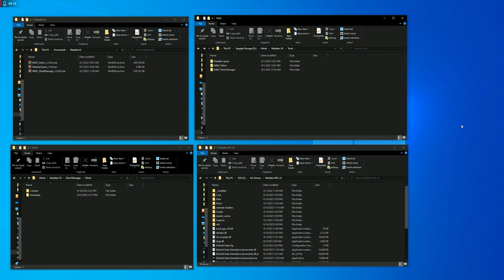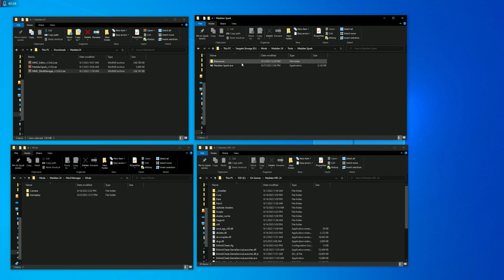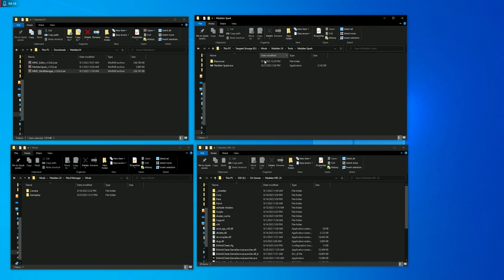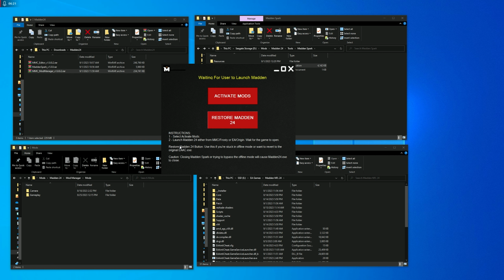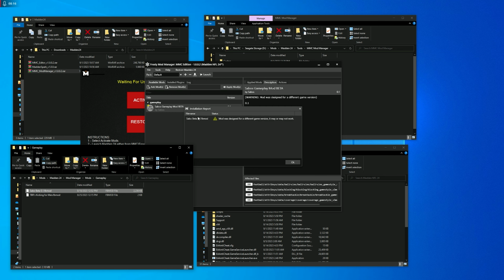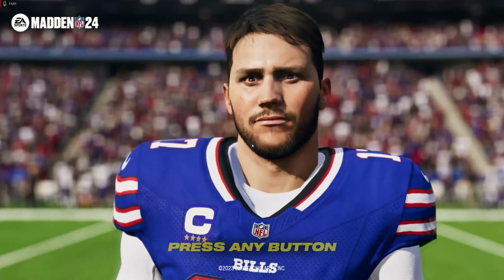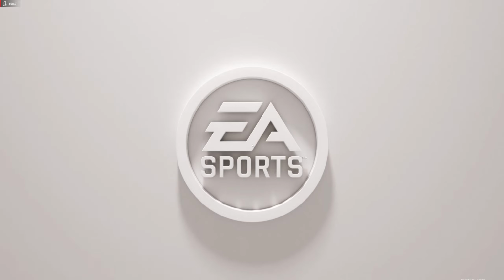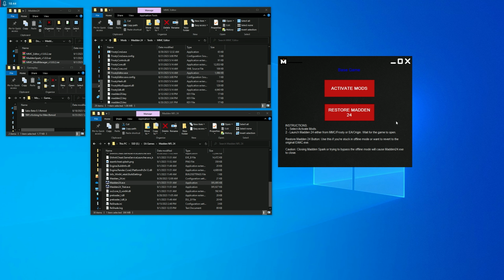Madden 24 - PC Modding Setup Tutorial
This tutorial covers the setup process and launching of mods on Madden 24 for PC. This is PC ONLY. The mods cannot work on consoles.

Madden Modding Community Discord - Grab Tools and Mods Here!

00:00 - Intro and Downloading the tools
01:12 - Unzipping the downloads
03:10 - Flagging Files as Viruses
04:20 - Using Madden Spark
06:35 - Using Mod Manager
09:00 - Mission Failed
09:12 - Launching Mod Manager
10:39 - Using Frosty Editor
12:52 - Restoring Base Game to Online (Without Mods)
14:40 - Getting Help in the Discord